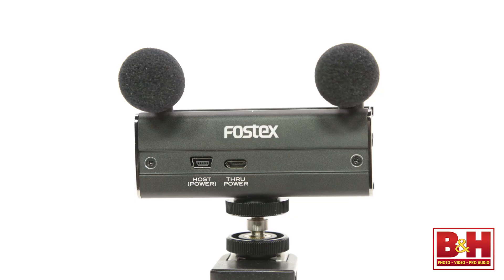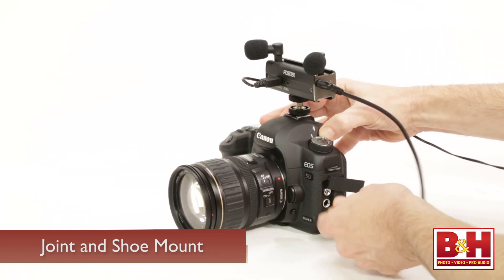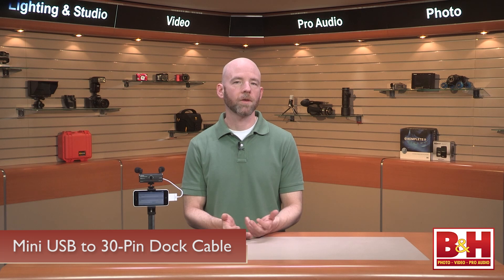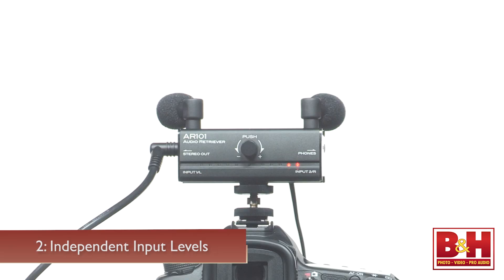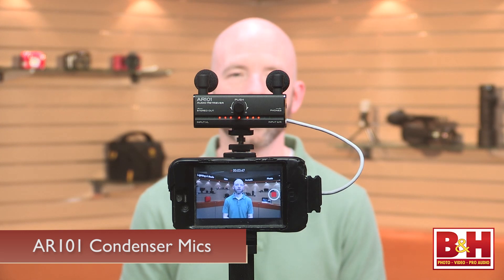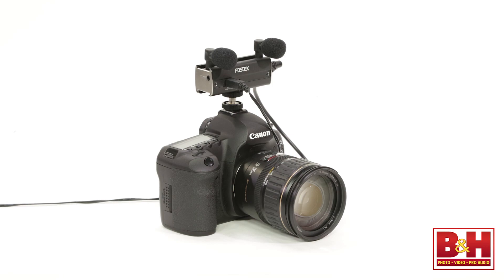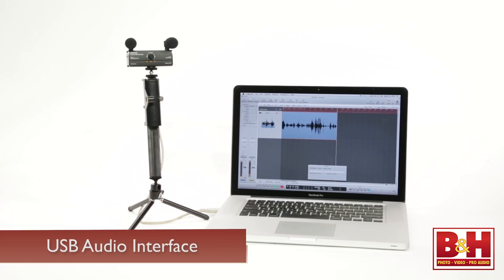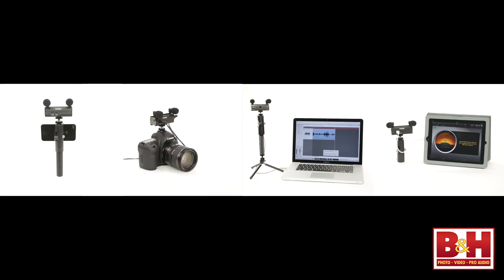Fostex AR101 Audio Retriever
With 2 detachable condenser mics, two stereo inputs, stereo and headphone outputs, USB,  iOS compatibility and more, the Fostex AR101 is a versatile audio system.